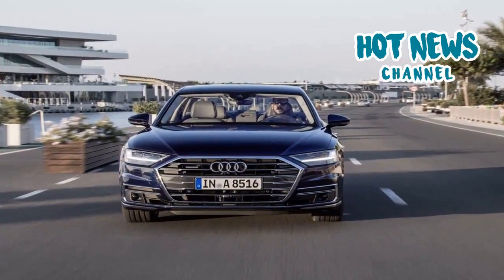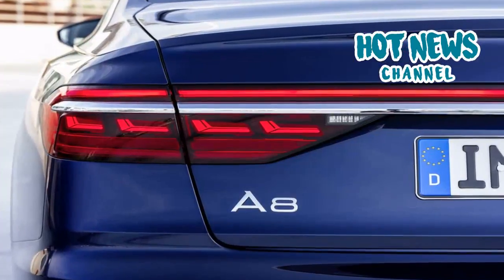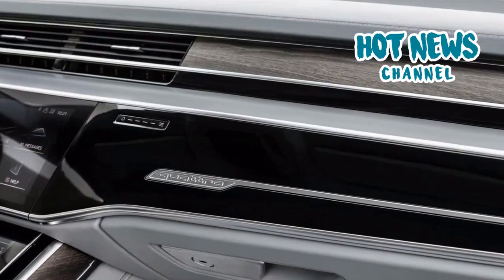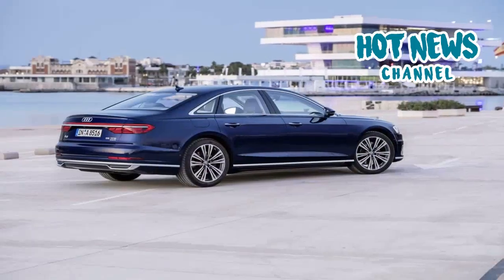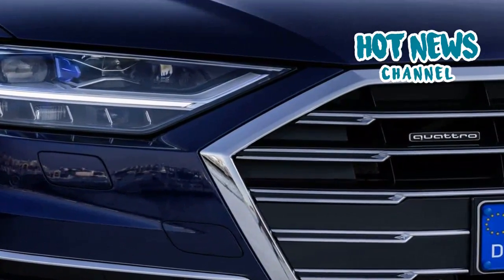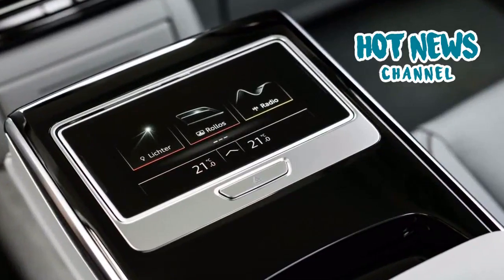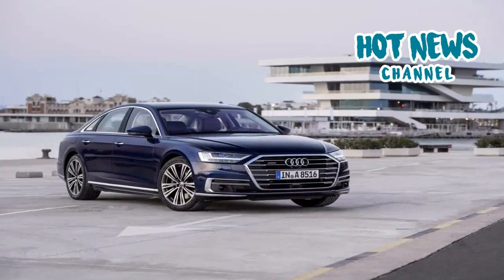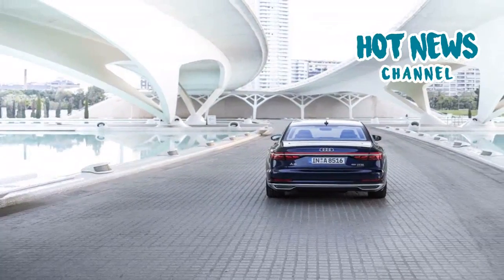2018 Audi A8 Review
2018 Audi A8 Review

Audi , s slogan Vorsprung durch Technik fits the new Audi A8 like a glove. The new flagship limousine is jam , packed with cutting edge technology  , and  innovative features. We had an opportunity to test it in the Spanish city of Valencia.

The fourth generation of the Audi A8 saw the limelight at the Audi Summit in Barcelona in July of this year. It , s not only sports a br , and  new design language but also sets a new benchmark in terms of technology  , and  innovation, in the Audi line , up  , and  beyond.

At the market introduction the new A8 is available with two different V6 turbocharged engines: a 3.0 TDI with an output of 286hp  , and  a 3.0 TFSI with 340hp. Additional engine variants including a W12 version  , and  plug , in hybrid will follow in 2018. All new A8s feature quattro all , wheel drive  , and  an 8 , speed tiptronic as st , and ard.
The design largely follows the example set by the Audi Prologue concept car shown in Los Angeles three years ago. The rear is timeless elegant  , and  features stunning OLED rear lights. The front is quite conservative  , and  a bit too boring in comparison to the Prologue concept. The side profile has an almost coupe like look but the sharp lines make it loose some of its beauty  , and  appeal.